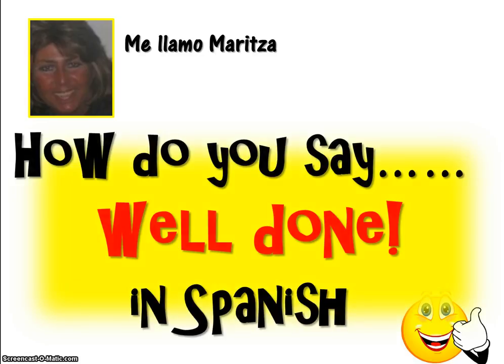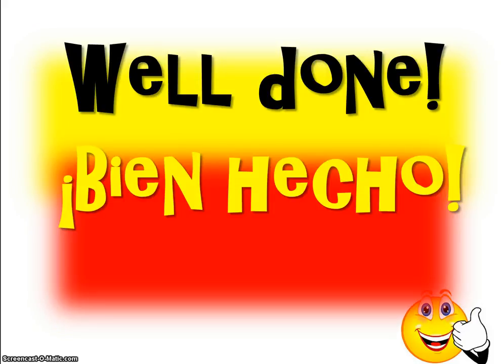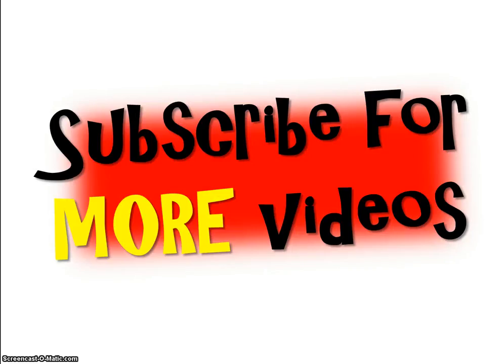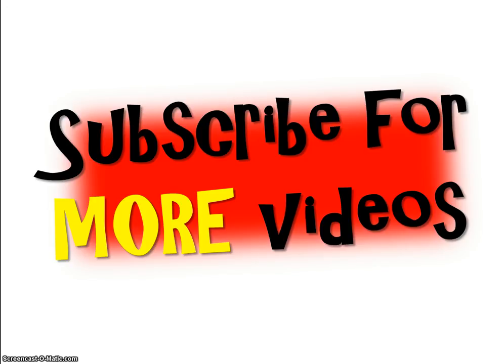How Do You Say Well Done In Spanish- Bien Hecho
How Do You Say ‘Well Done’ In Spanish

Learn How Do You Say ‘Well Done’ In Spanish

Be able to tell someone ‘Well Done’ In Spanish
Bien Hecho